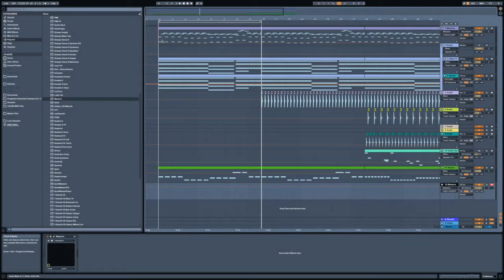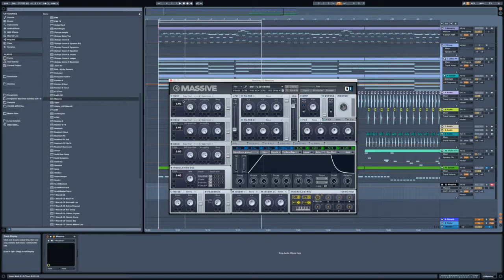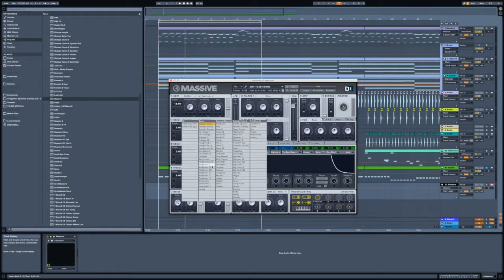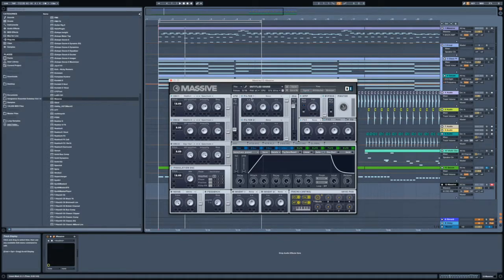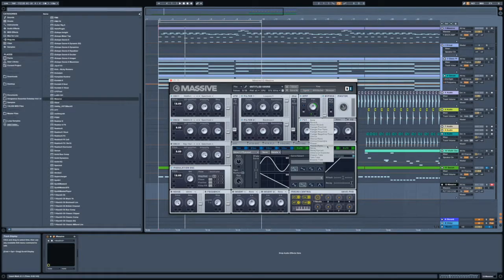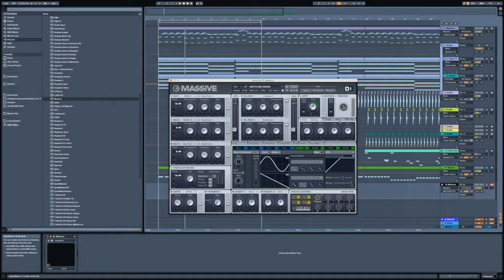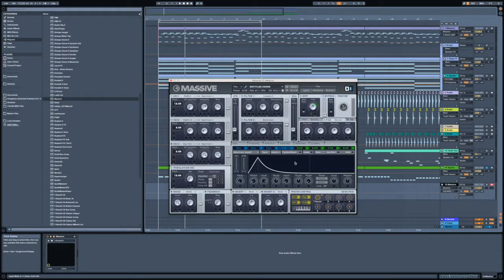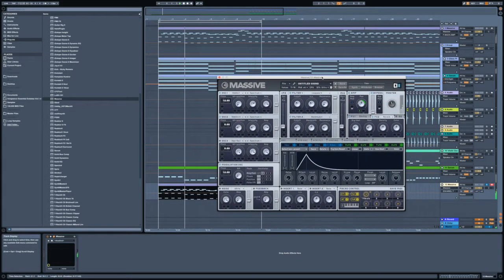Drake Passionfruit Synth Tutorial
Hope you learned how to create Drake's Passionfruit Synth using Native Instruments plugin Massive.